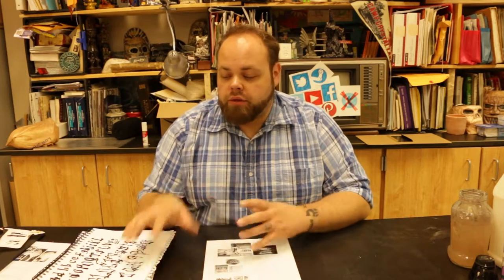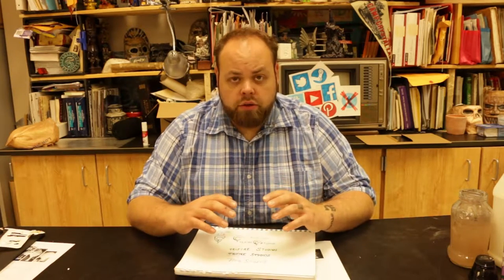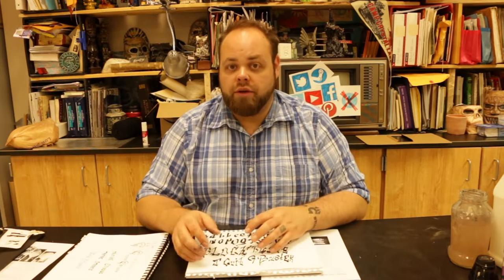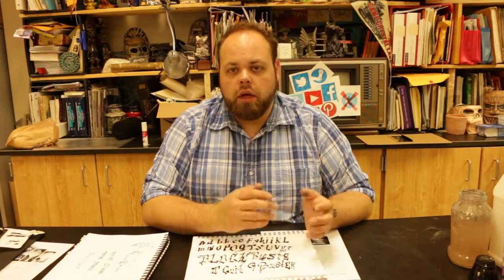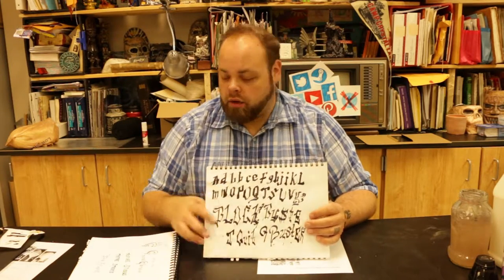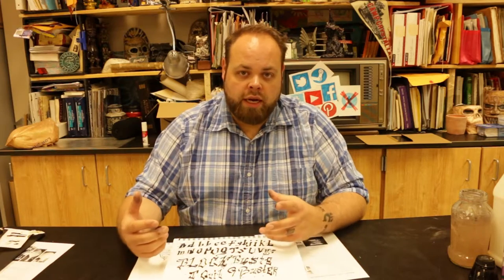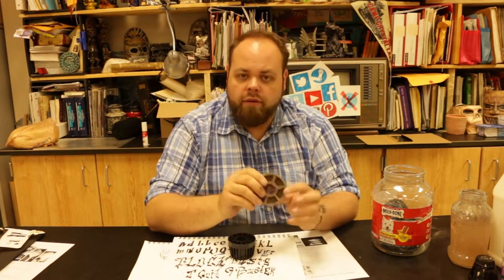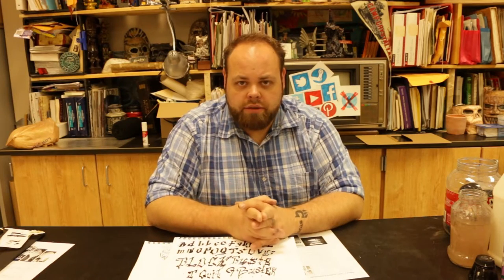Surface Design - 8/21/17 - Sub Note